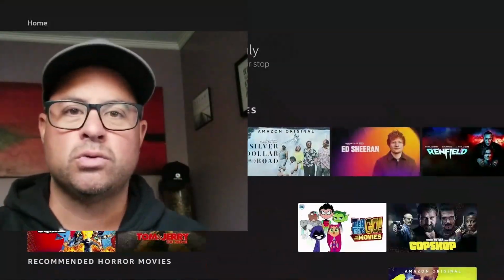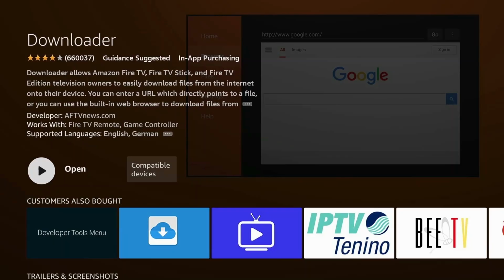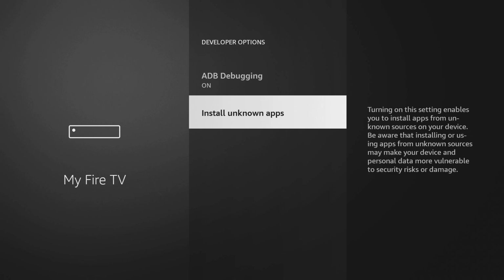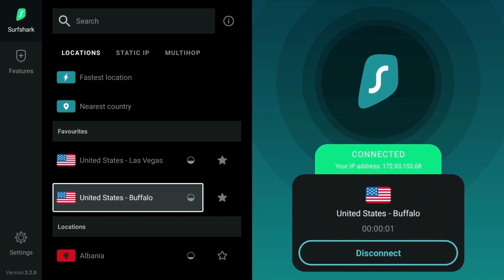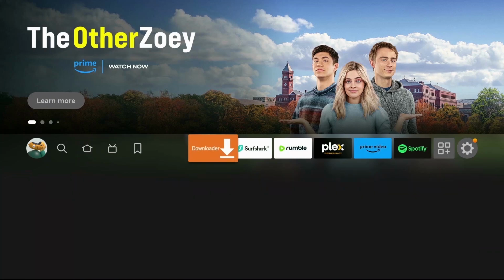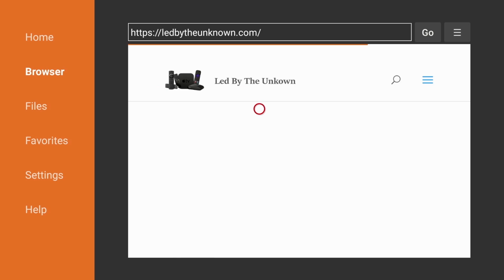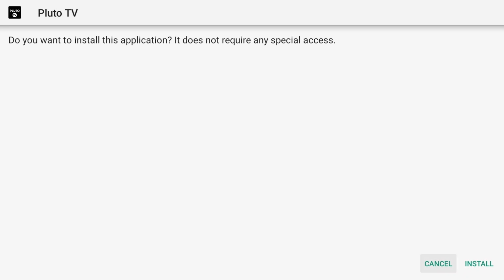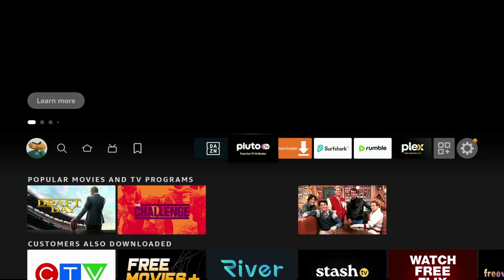Jailbreak Firestick Free Movies TV Shows Live TV Sports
IPVanish
SurfShark $1.99